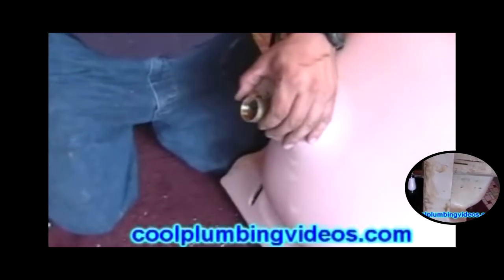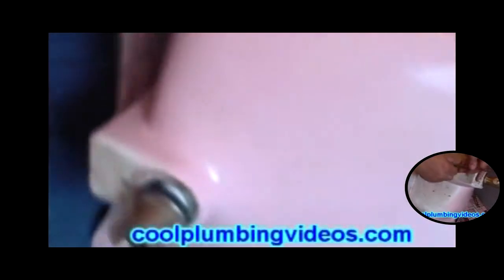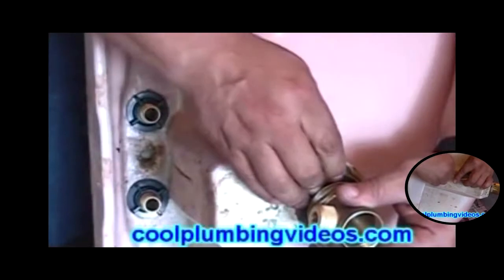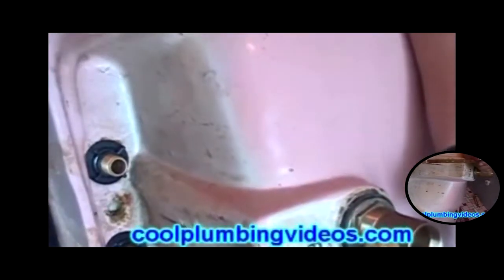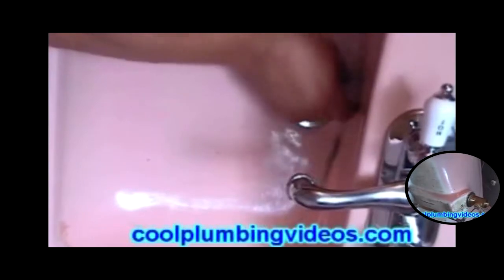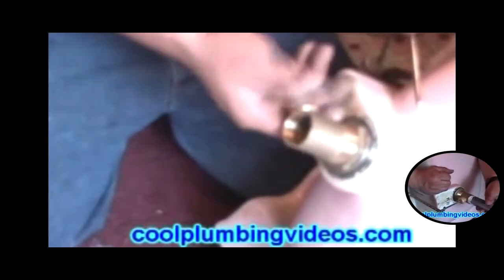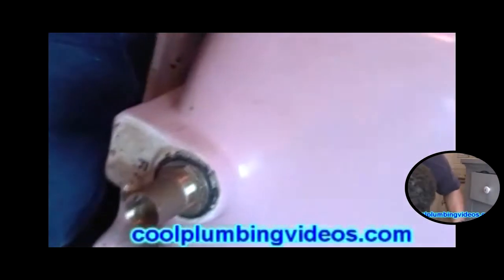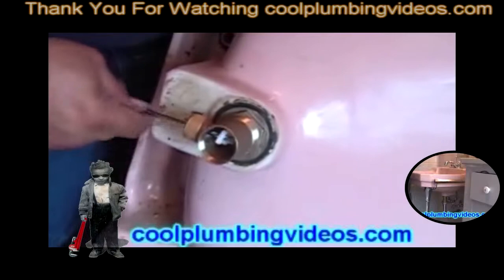Wall Hung Sink Rebuild 6 / 10 | How To Plumbing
Hello, this is PlumberX. People always ask me what gave you the idea and what made you create these how to plumbing videos? Coming up with the idea was easy. After many years as a plumber and servicing customers at there home I've seen a lot of people in tuff situations, people that could not afford a plumber, people that didn't have time to wait for a plumber to come to there home and make repairs, hearing horror stories of Plumbers that have rip off costumers and gave bad service, to me this was a loud cry for help. One story come to mind; A friend of mine calls me and ask, PlumberX could you do me a favor and help this older lady that I know, and go by and look at her Plumbing, she needs plumbing work really bad but she's to scared to call a plumber because of the cost, and she know that if I send you over there to check out the plumbing she can trust me as a friend recommending you, sure I said I could do that. The next day came and I went to the old lady's home, she came to the door with a pleasant smile very humbly. I could see it in her eye's she didn't have to say a word (What is this going to cost) she was very polite and courteous. Sir would you like something to drink and I do appreciate you coming to check out my plumbing on such short notice. No problem mam, lets see what's going on here with your plumbing. This way Sir in the kitchen. As I walk through the home I saw in the corner of my eye younger children around 3, 5 and 6 years of age running around the house I'm sure they were her Grandkids; right away I knew they also stayed there and grandmother seem to have her hands full. I would say it's safe to say that grandmother was helping raise them or she was doing it all alone. Yeah, I'm a softy, seeing all this going on before I even saw the plumbing problem, just made me thankful of my situation and hoping that I could help her out, and maybe just for that day I could give her a chance to catch her breath and take away some of the worries she had going on. I finely made it to the kitchen sink. Here you go Sir, I'll leave you alone and let you work again thank you so much in a humble voice, she says. I look under the kitchen sink. WOW! That's it, I said to myself. It was a chrome P-Trap that had just corroded from the bottom leaking into a large cooking pot, five minute job to replace it. I was curious. Mam How long has this been like this. Two years Sir. I ask really? Yes. Mam were have you been washing your dishes I ask. In the tube. OH! I said. Can you fix it Sir? She asks. Yes mam not a problem. For a minute I saw a little sigh of relief on her face, but she caught herself. Sir, do you have any idea what this is going to cost? Yes Mam, in a low voice I said nothing mam. I didn't have to say it too loud because I didn't want it to seem as if I was doing her a big favor because I was feeling just as humble as she was; the smile and the relief on her face was more than enough for me she was really doing me a big favor, I was enjoying the idea that I was helping someone God had sent me to. Yes, I know this is a small job, but there are many people out there that don't realize this and they are really scared to call a plumber. Kitchen Sink Faucet Garbage Disposal, P-trap, and Drain and bath sink: In these videos, you will see and learn. New installation of kitchen faucet garbage disposal T-trap and drain connections. Why a p-trap is needed. The band name of Faucet out the like Gerber, Delta, Moen, Price Pfister, Grohe, Kohler, Glacier Bay, American Standard, Disposal brand's Badger 1, Badger 5, and Badger 9 Great. Places to buy these faucets. The Home Depot, Lowe's, Ace hardware, True Value, Extras you will need to install these faucets, Supply lines, Plumbers Putty, Pipe joint compound, Tools you will need to install these faucets, Garbage disposal, and drain. Screwdriver, PVC Saw, Adjustable gooseneck pliers, basin wrench, Some great brand name tools. Ridgid, Channel locks, Stanley, Craftsman's
Mailing Address
Claude Taylor